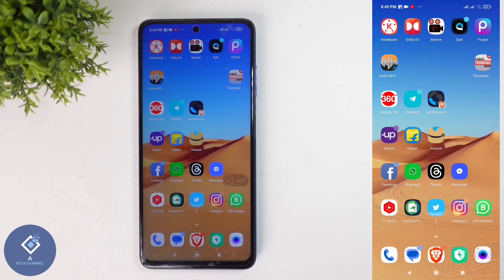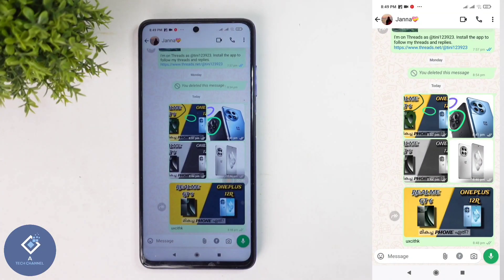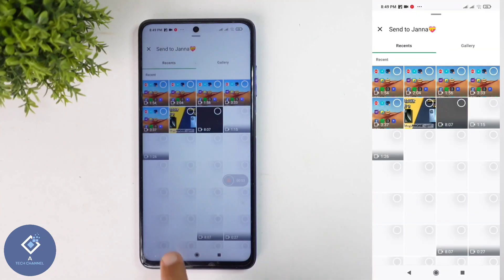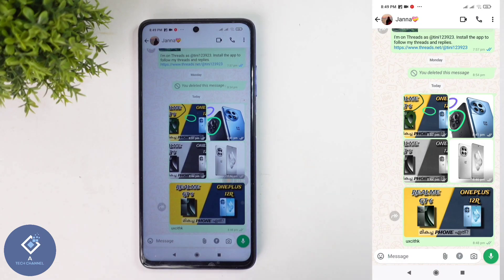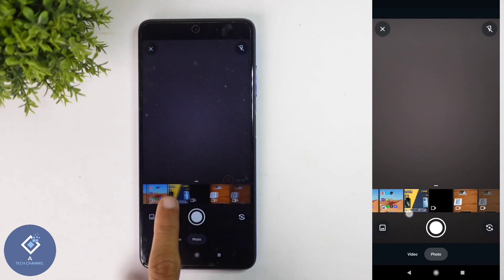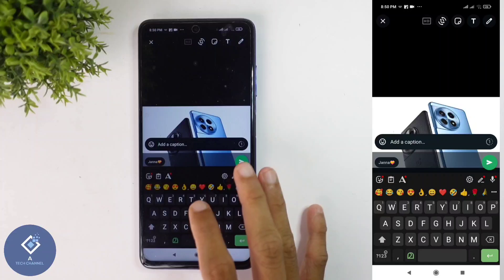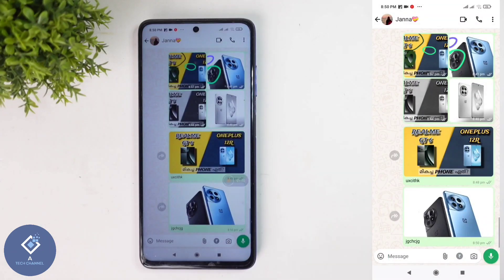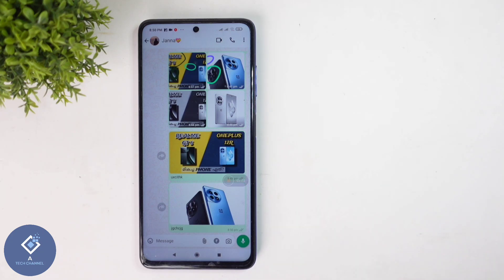How To Add Caption In Whatsapp Photo / Video | English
in this video we will be telling about how to add caption in whatsapp photo or video in english. lets check about how to add captions in whatsapp photos to videos in english